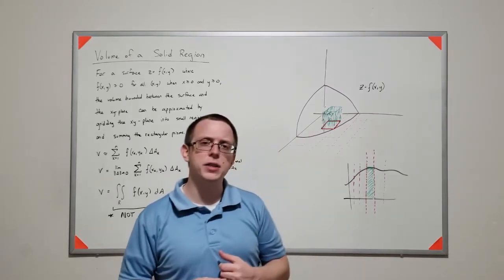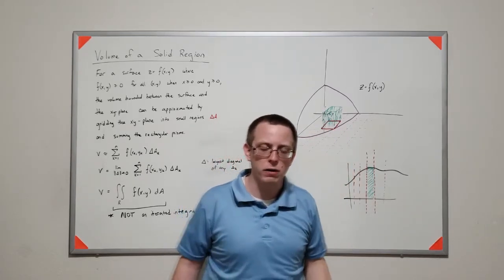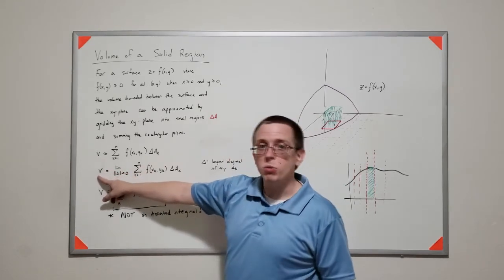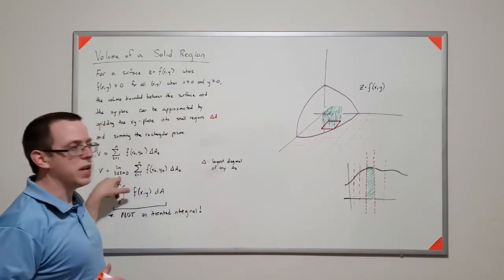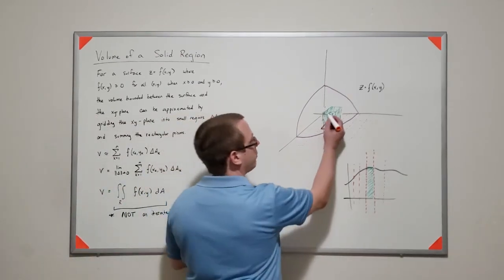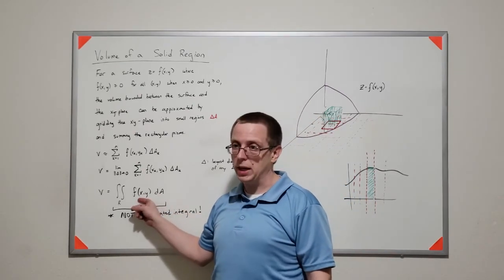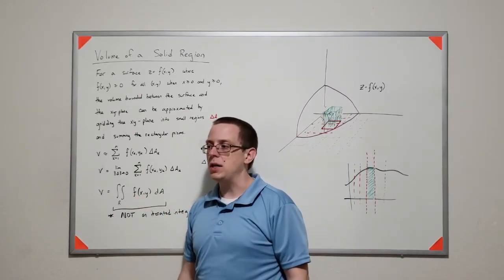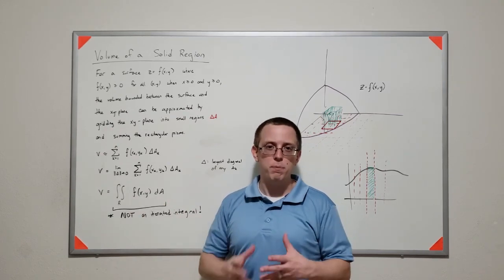14.02.01 Volume of a Solid Region